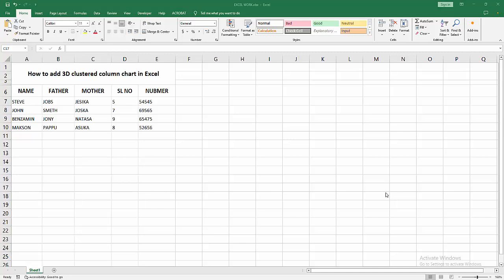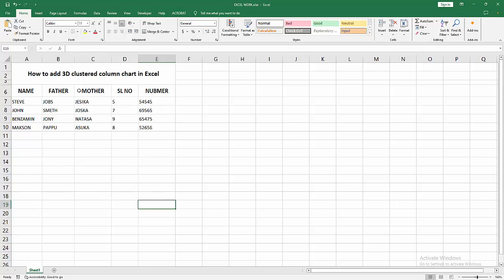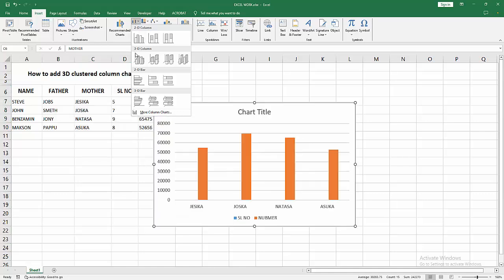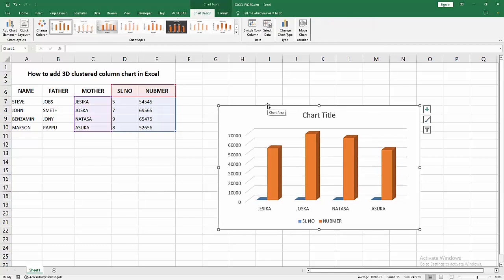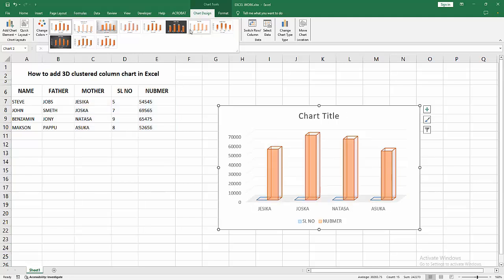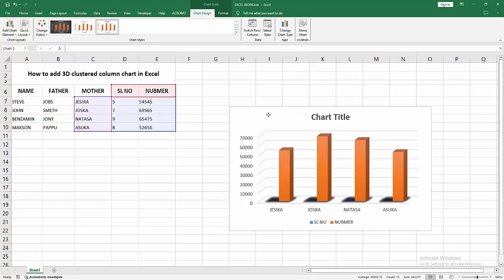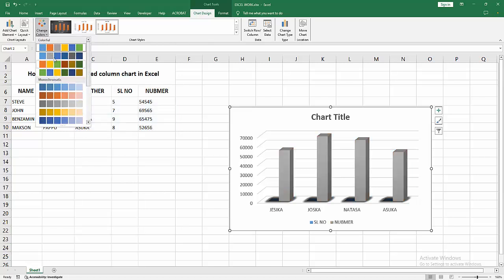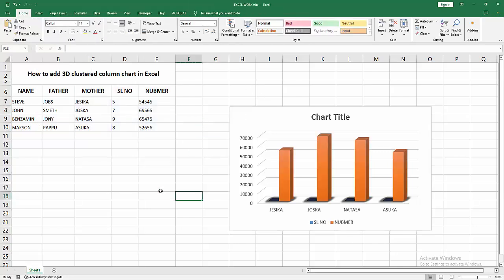How to add 3D clustered column chart in Excel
Assalamu Walaikum,
In this video I will show you, How to add 3D clustered column chart in Excel.  Let's get started.